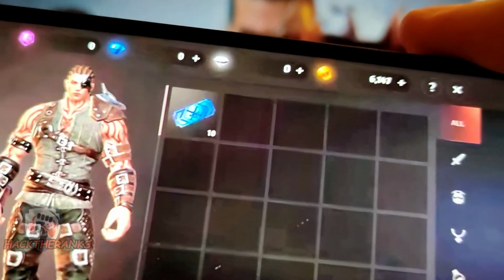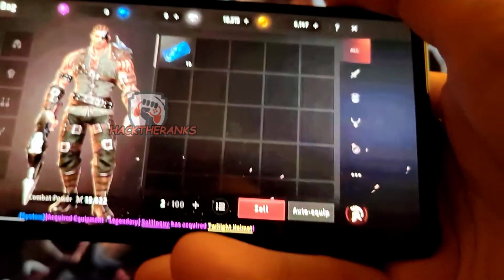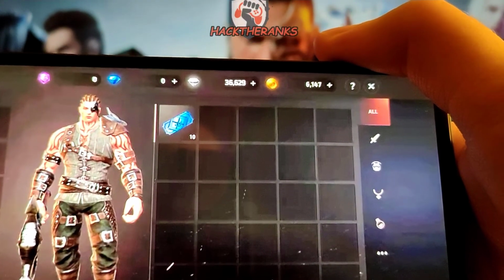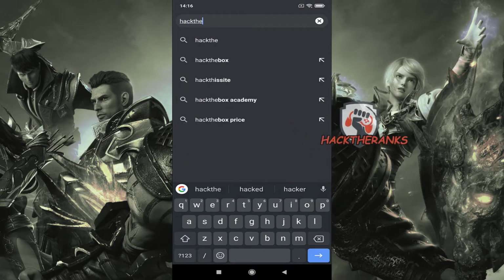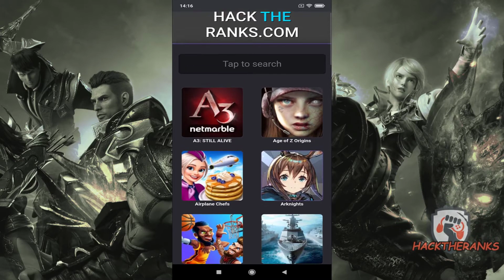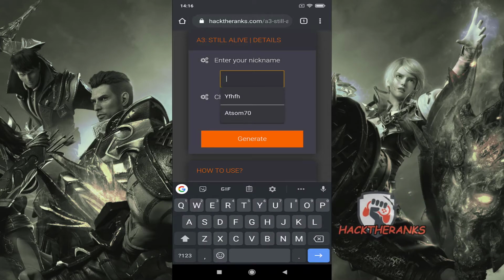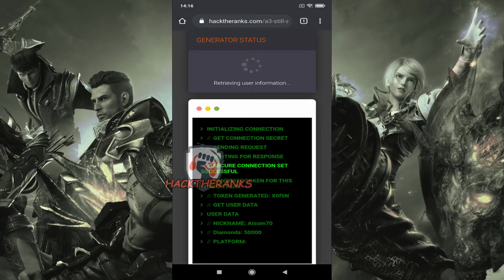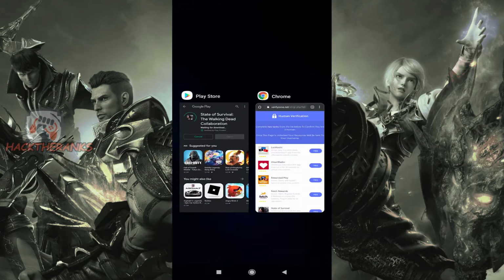💥 How to HACK A3: STILL ALIVE! || NEW 2022 working Cheat || VERY EASY Step by step tutorial 💥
Hi all players! Now our team are introducing you our unique and even enhanced A3: STILL ALIVE hack.Our A3: STILL ALIVE Cheat works on Android and iOS Mobile phones. Using this hack anyone are able to get lots of Diamonds and dramatically improve your gaming experience. Hacking method is easy, all you need to do is follow our Step by step tutorial. Enjoy!

How to hack A3: STILL ALIVE? if you follow these Step by step tutorial, you'll be able to do this in just a matter of mins. Our A3: STILL ALIVE Generator is absolutely free to use!

A3: STILL ALIVE Hack is developed and secured by the top web developer, we guarantee that all the things functions as what you see on the video. This A3: STILL ALIVE hack has been used by thousands of users now, we obtained wonderful reviews and has no bad feedbacks froom them.